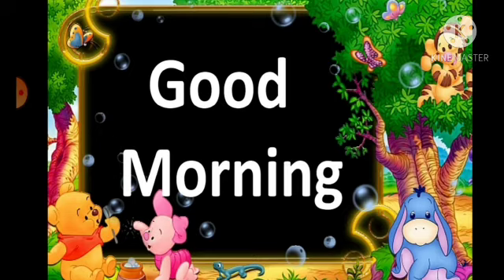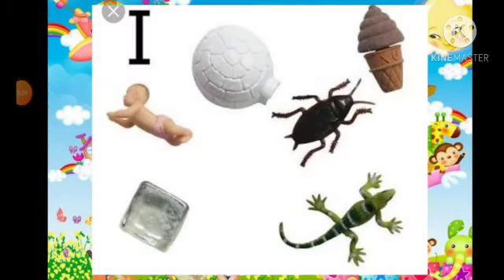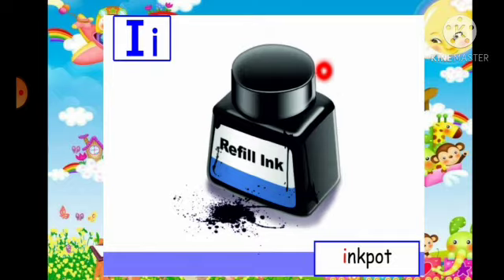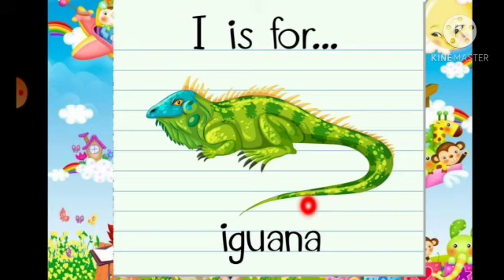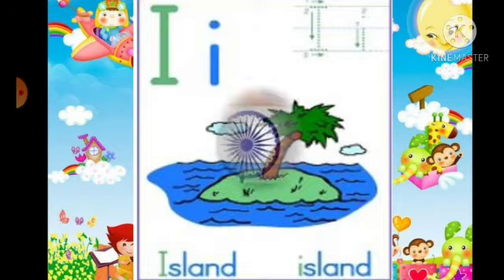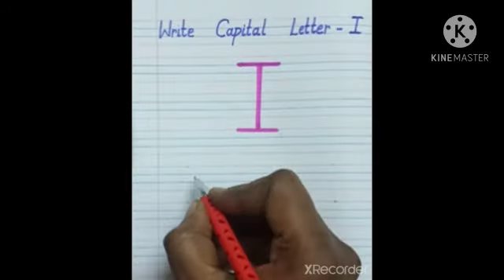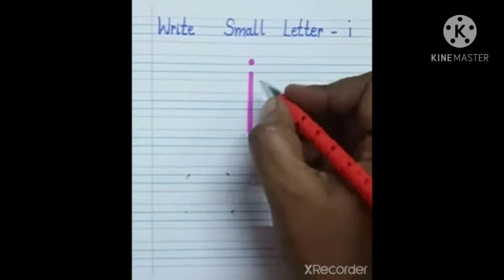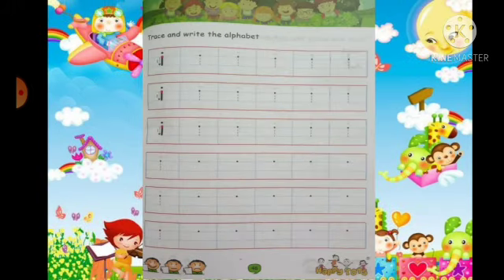Introduction of letter Ii